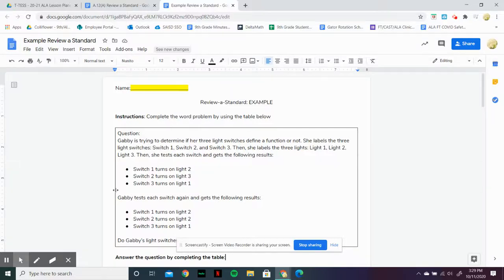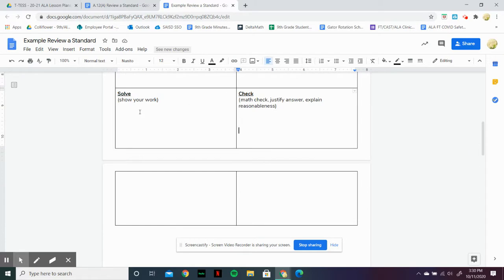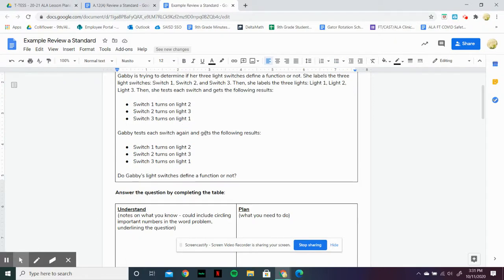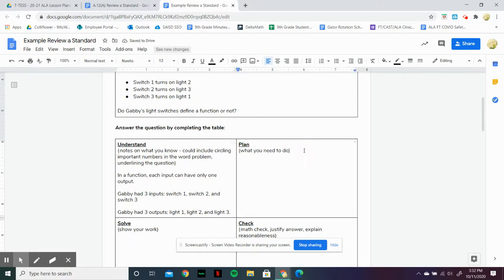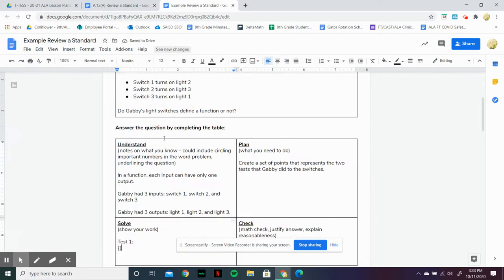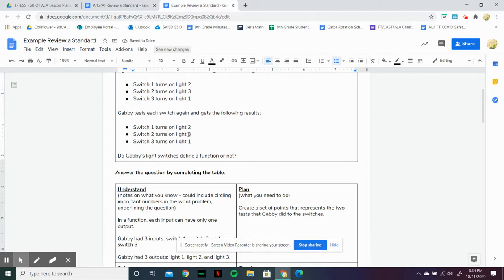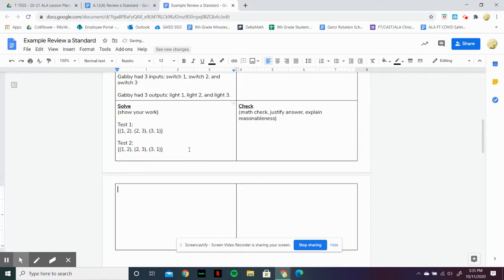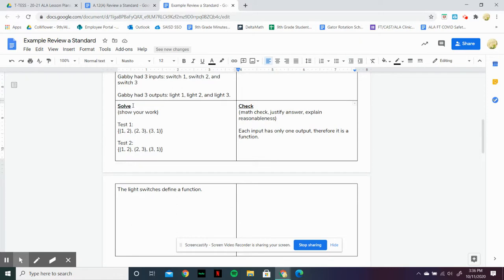Review a Standard (EXAMPLE)